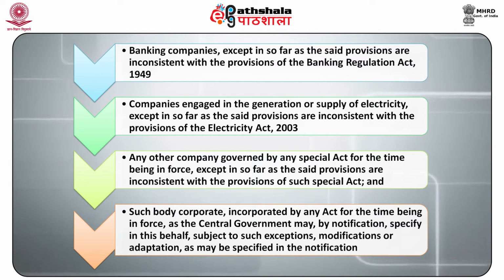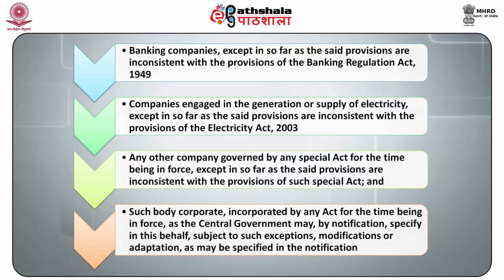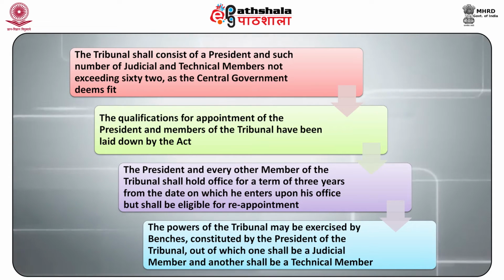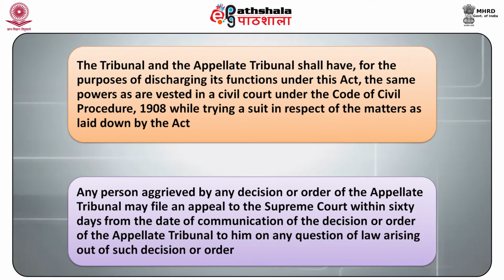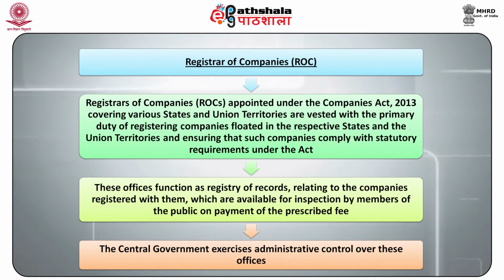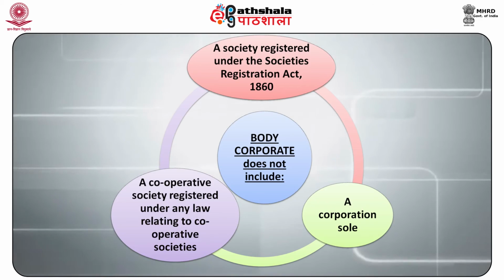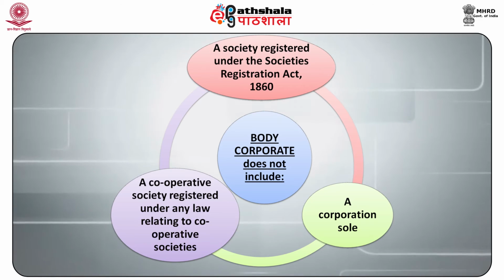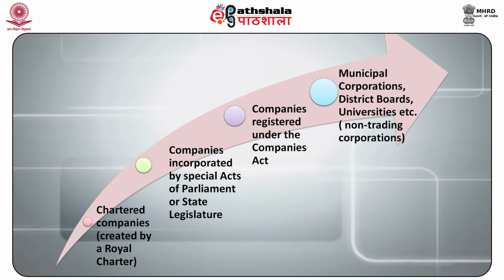The Companies Act, 2013: Broad Features and Implementation